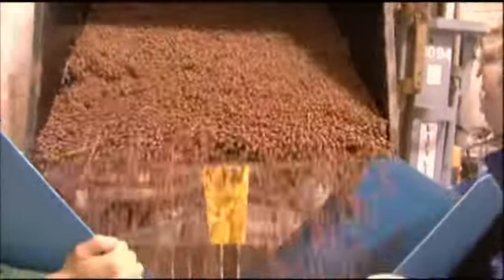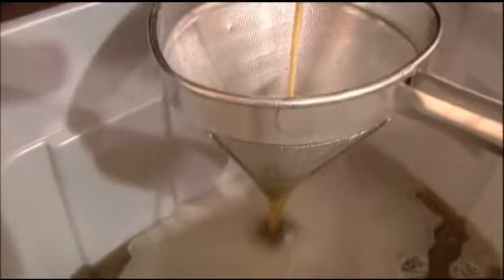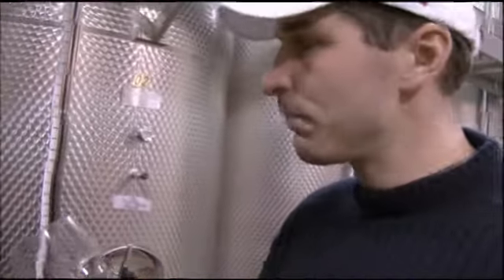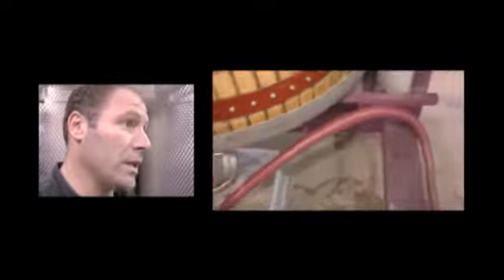Icewine - An Insider's Guide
Welcome to the CNBC World TV Series Wine Portfolio